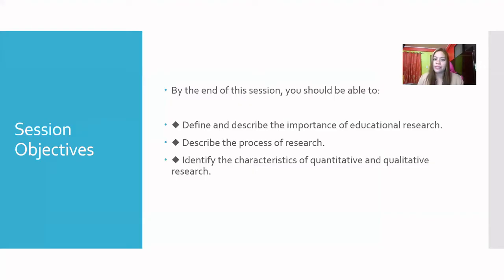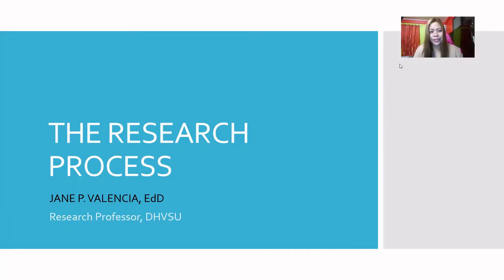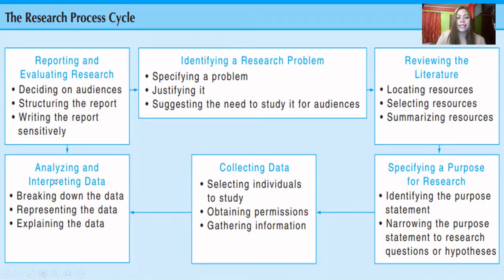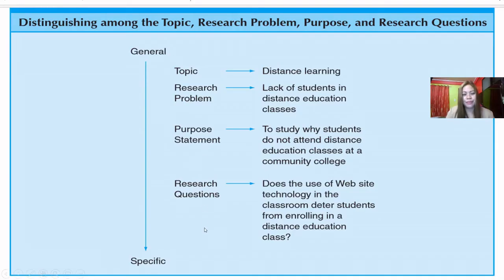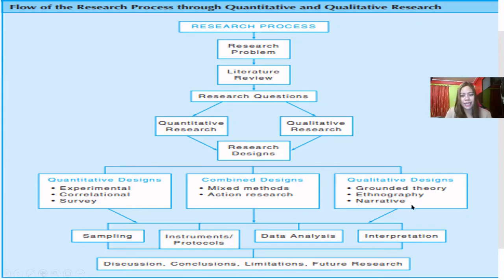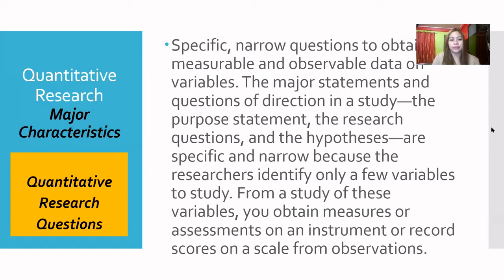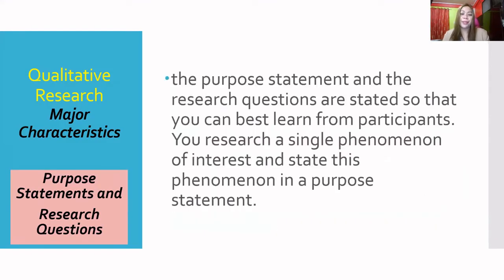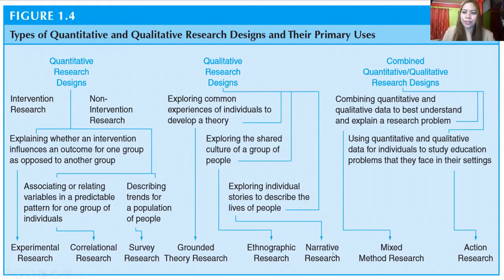Introduction to Educational Research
This video is intended to provide information to teachers in their initiative to conduct educational research. The content of the video includes discussion on the educational research process and determining research methods appropriate for the study by distinguishing differences on their major characteristics. Discussion points were anchored from  Sir John Creswell's e-book on Educational Research: Planning, Conducting, and Evaluating
Quantitative and Qualitative Research, 4th ed.